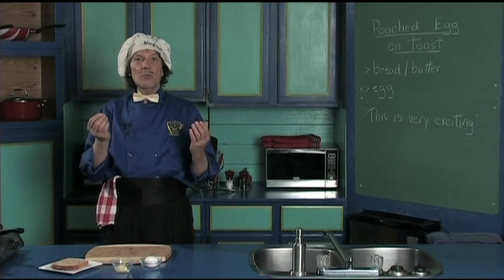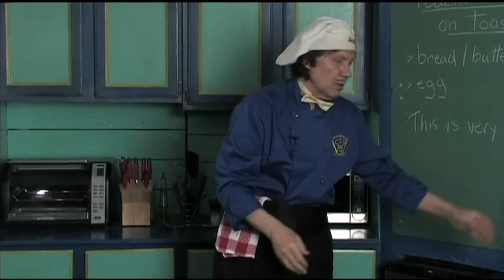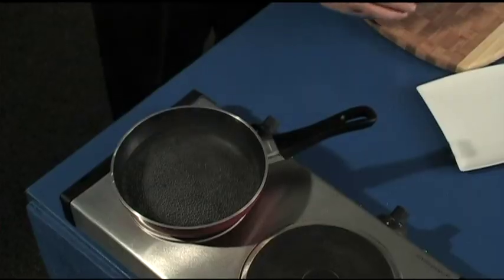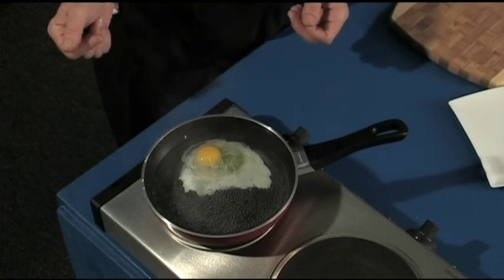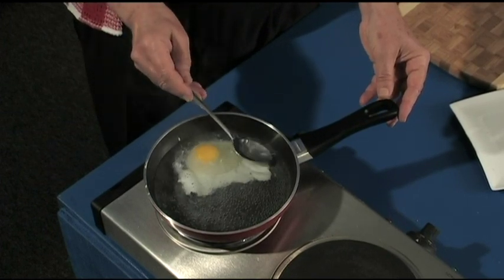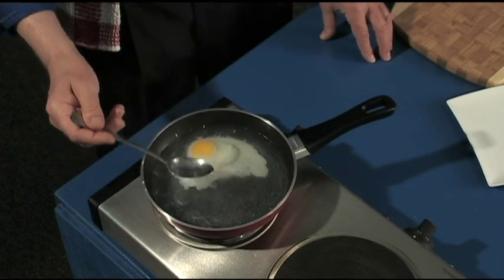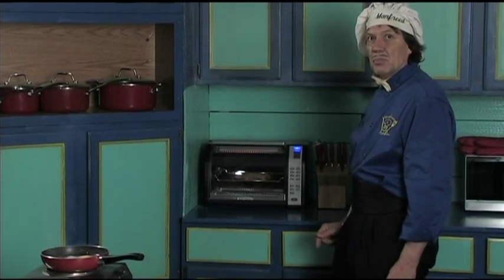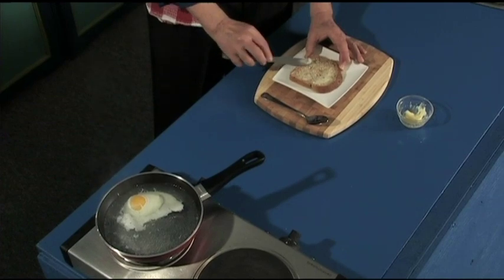Poached Eggs on Toast - easy, quick, healthy homemade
Manfreed demonstrates how to poach eggs.  How to make poached eggs is quick, easy and can be done by you kids, new cooks and beginner cooks.  Your family, friends and relatives will ask you to make this simple poached eggs.